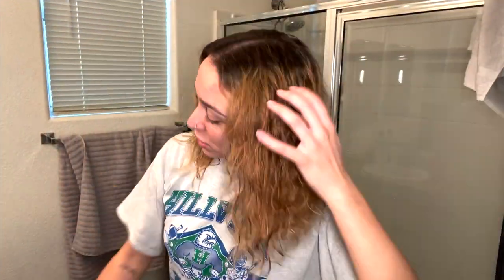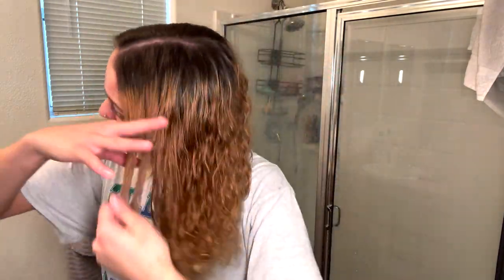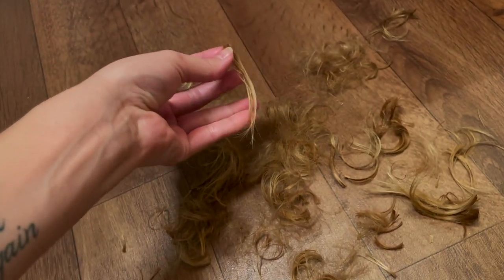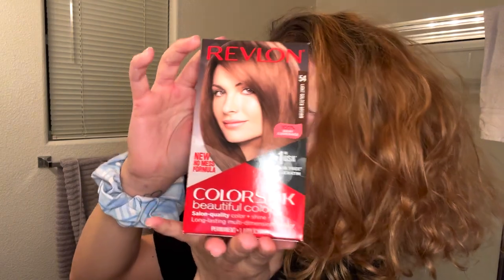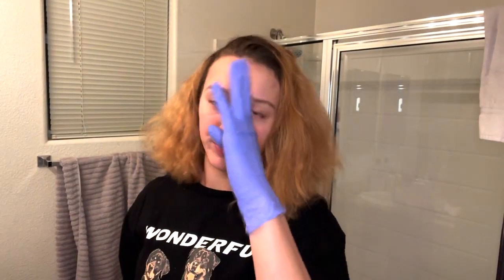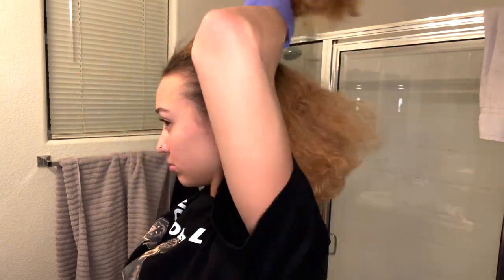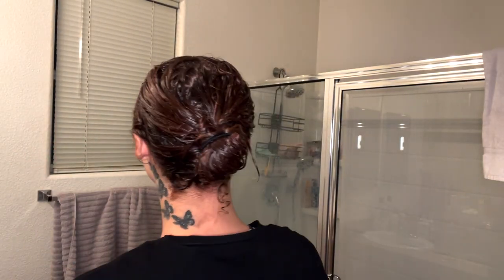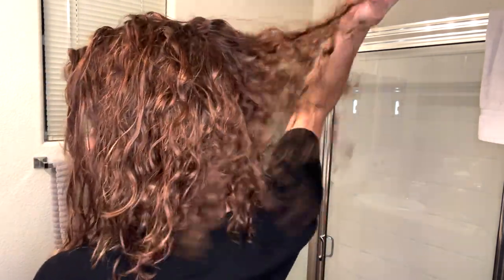CUT AND DYE MY HAIR WITH ME || VLOGMAS DAY 3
- Age? 24
- Zodiac? Gemini